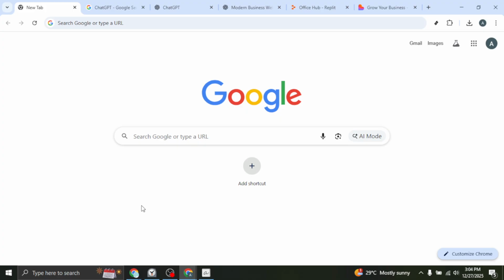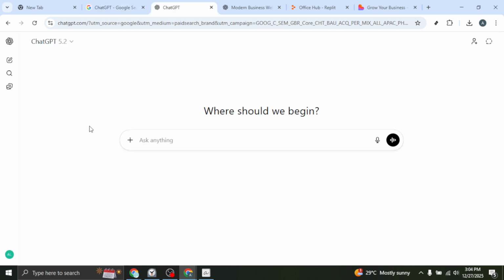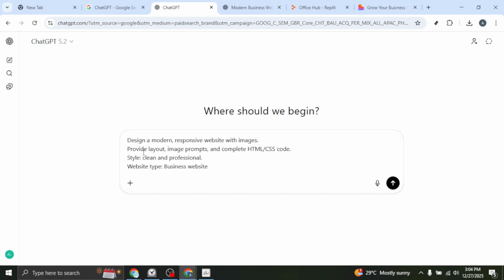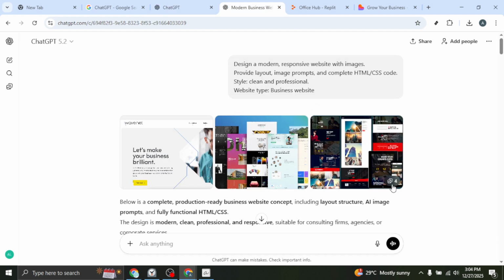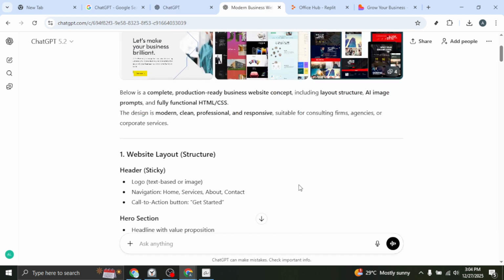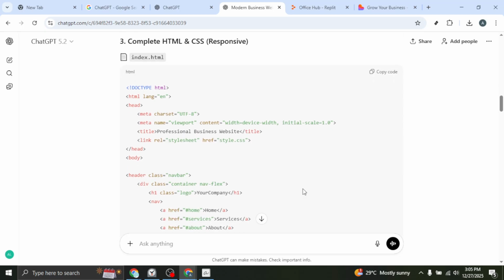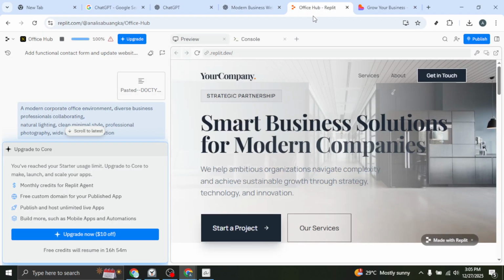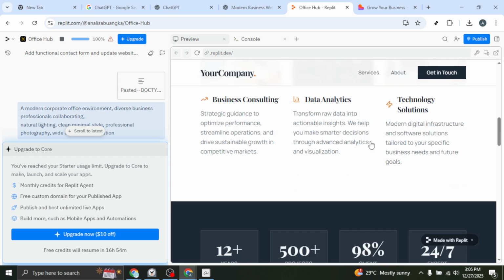How To Design A Website With Images Using ChatGPT (Full Guide 2026)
In this video, we discuss building your online presence by showing you how to design website chatgpt layouts. We combine code generation with AI image creation to build website with ai tools from scratch.

00:00 Intro
00:06 Find and Access ChatGPT
00:45 Crafting the Prompt
01:34 Reviewing the Results and Requesting Adjustments
02:10 Implementing and Refining the Code